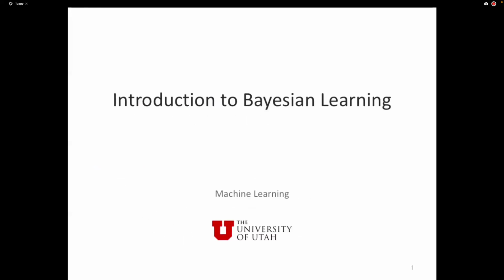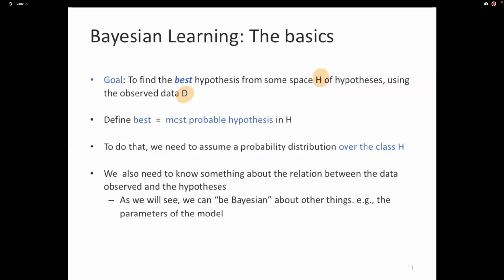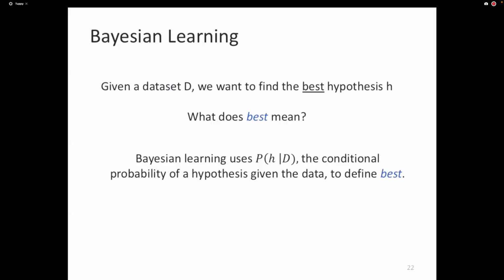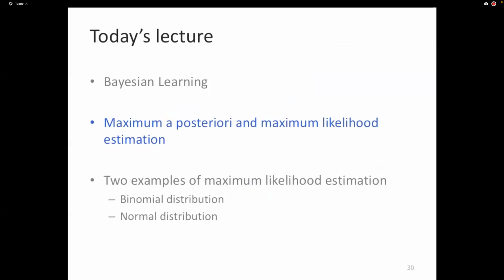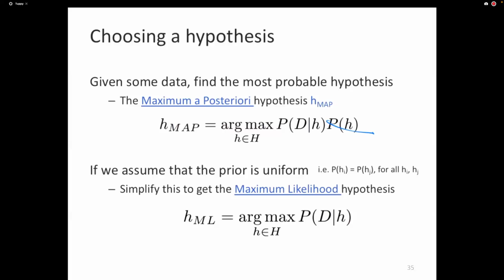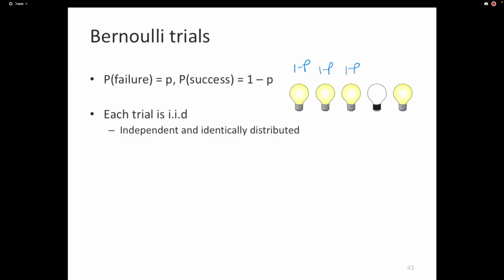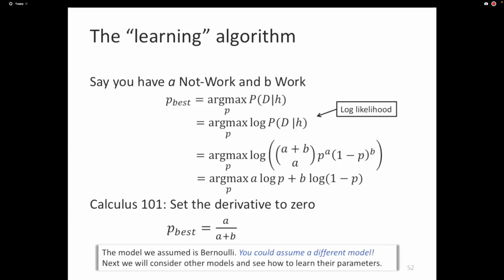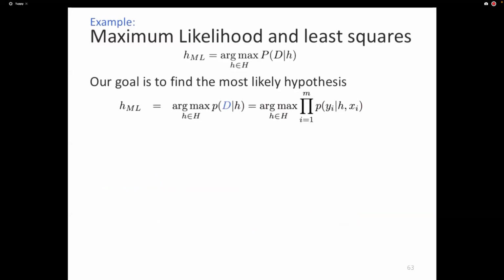Machine Learning: Lecture 23: Bayesian Learning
In this lecture, we will look at probabilistic criteria for defining what it means to learn. Specifically, we will see maximum a posteriori and maximum likelihood learning criteria with examples.